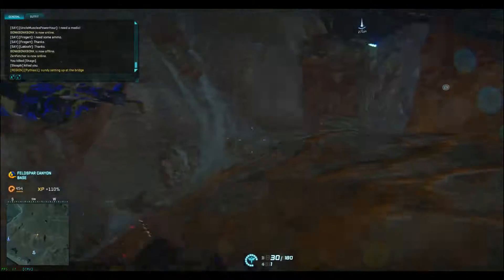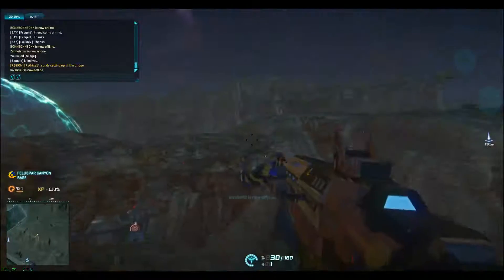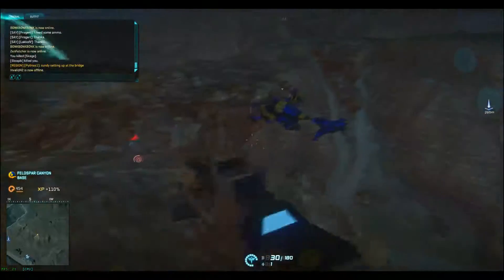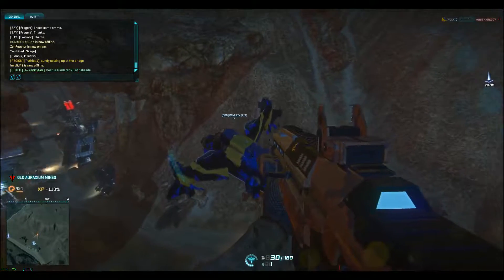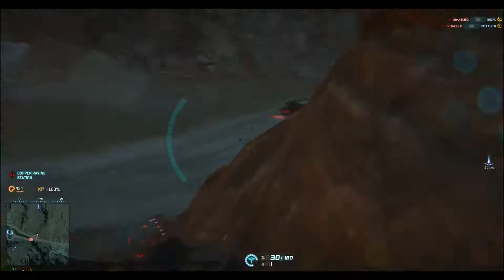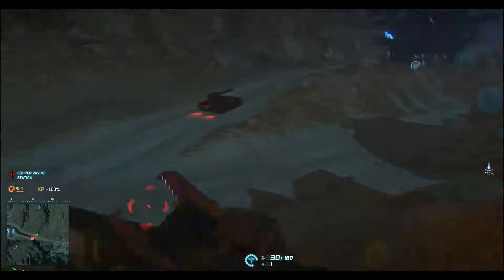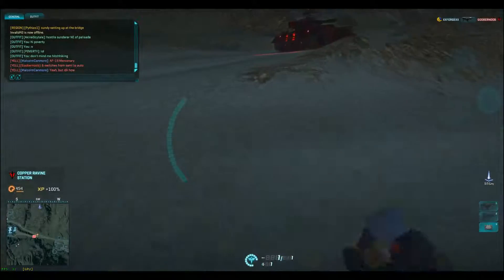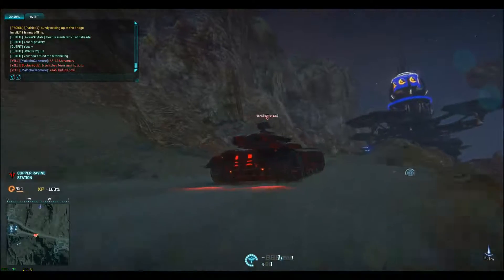I need to catch a ride!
Thanks Poverty!